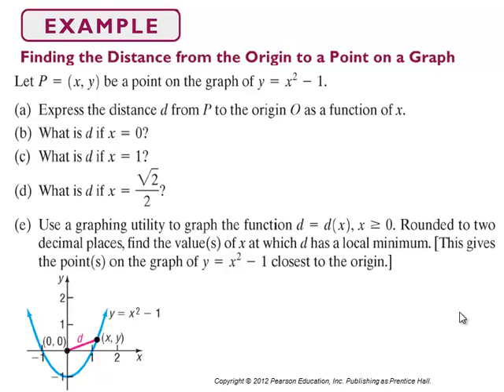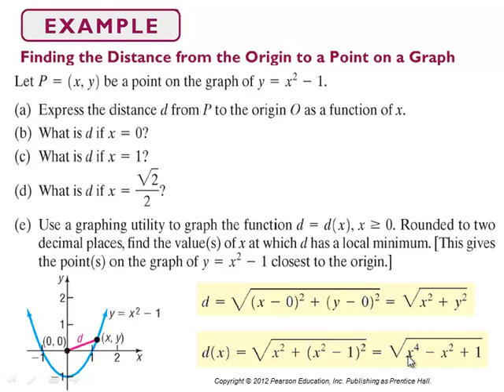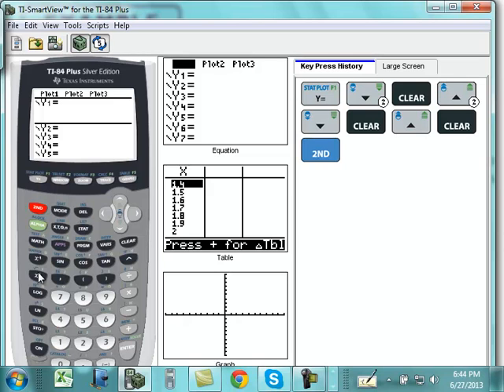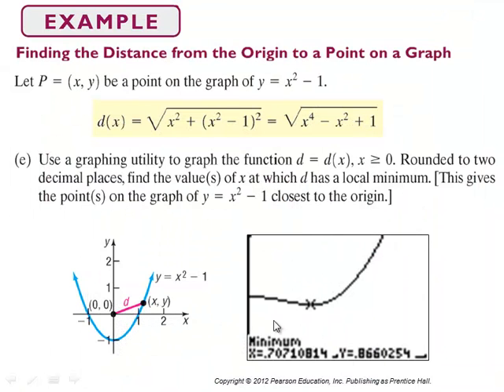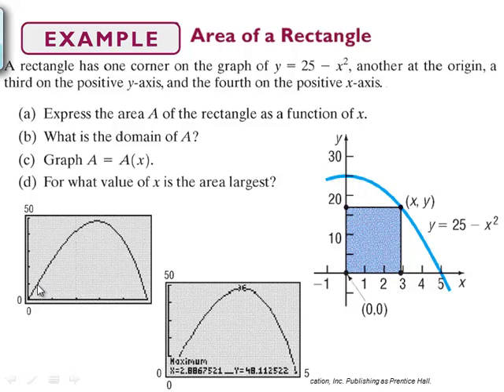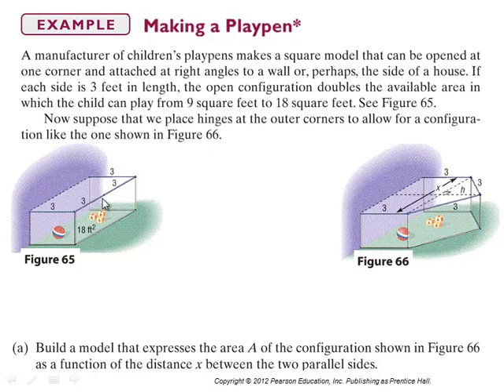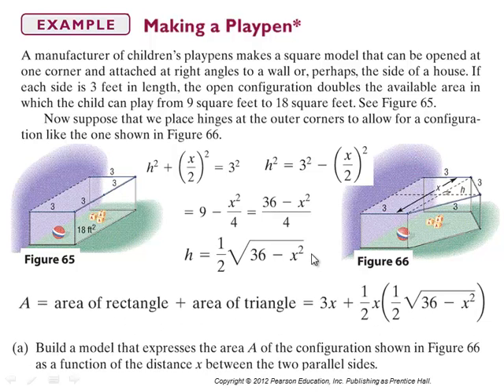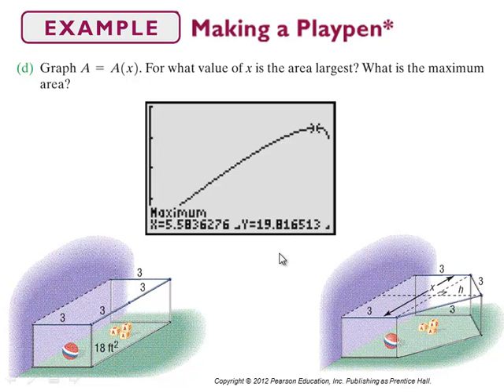MAT 121 WW3 Summer 2013 Lecture on Section 3.6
Discussion of mathematical modeling using algebraic functions.